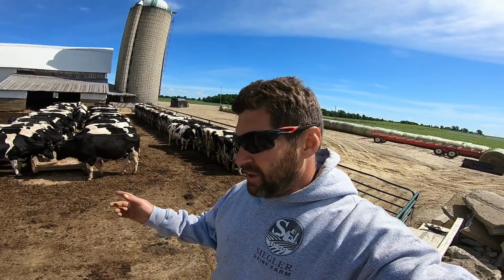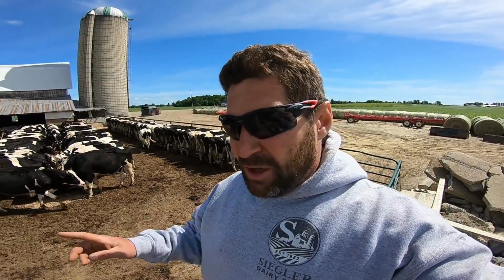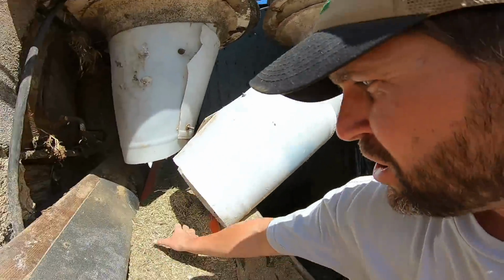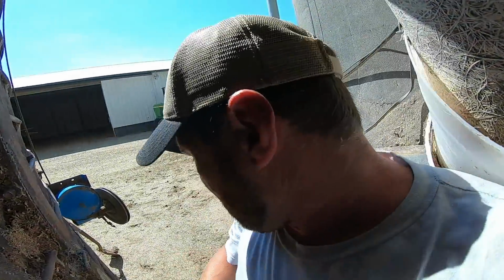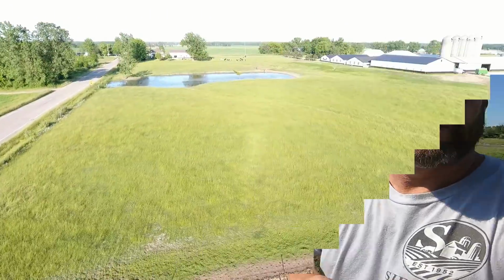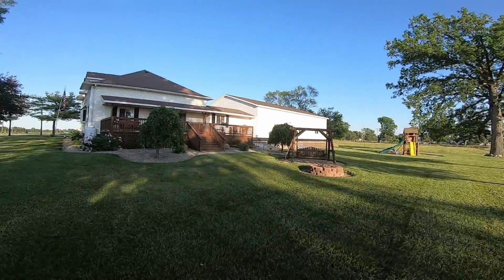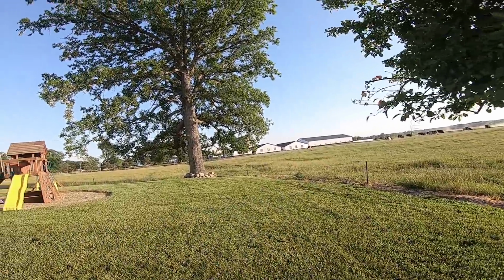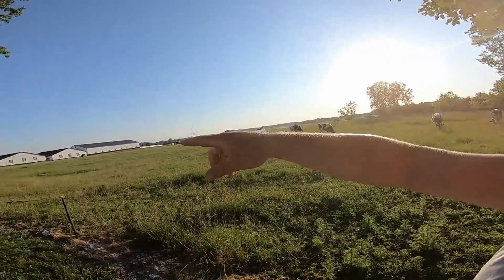Hay Silos Full | Heifers go to Mar-a-Lago Resort for the Summer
In this video we finish filling hay silos and feed out of them. Then a group of heifers get put out to pasture between my house and farm!

HAPPY FATHERS DAY!